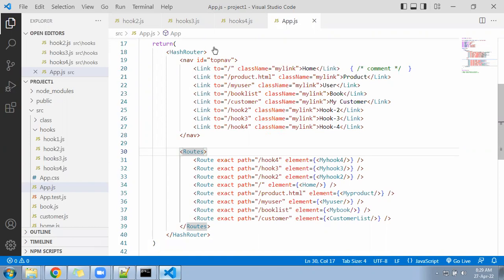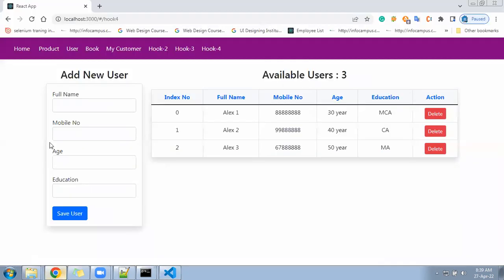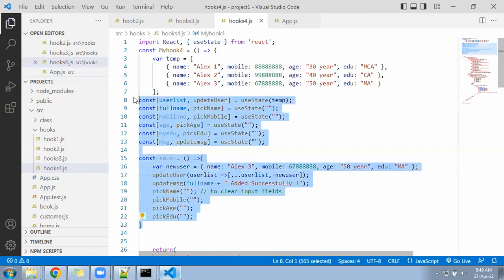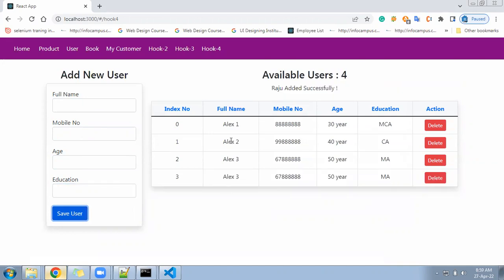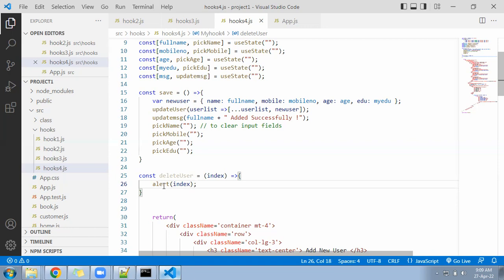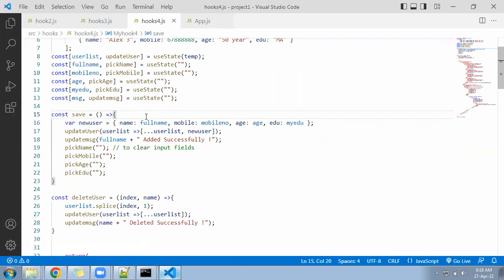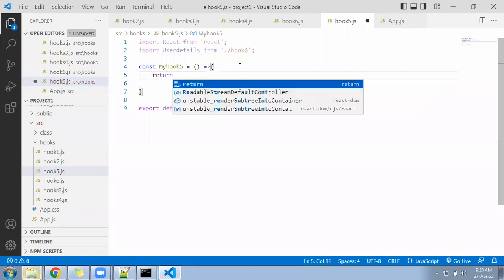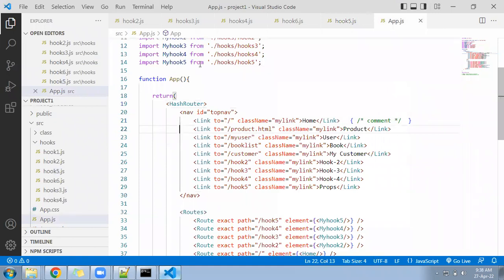REACTJS CLASS 9